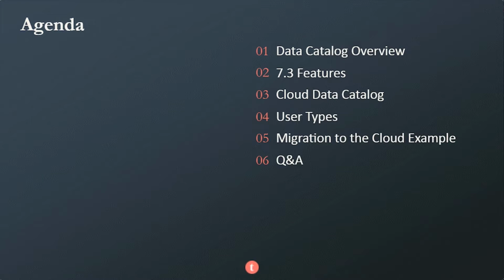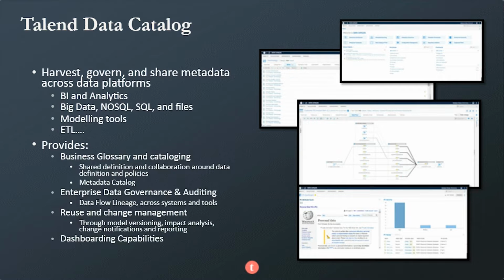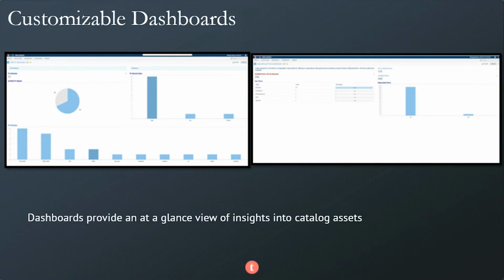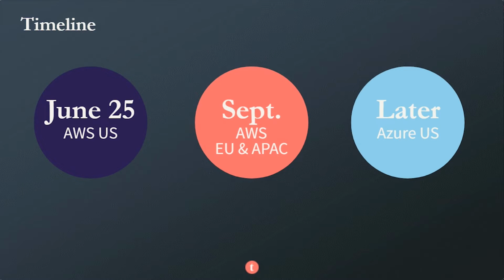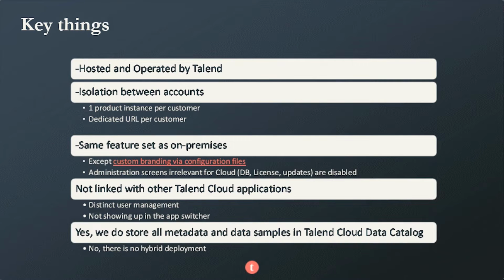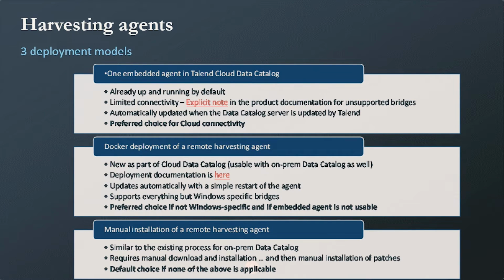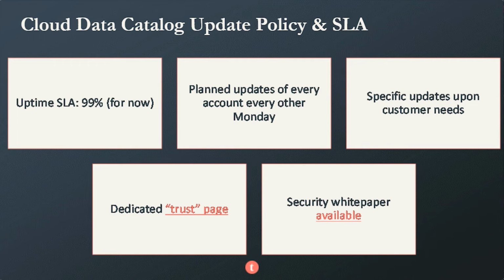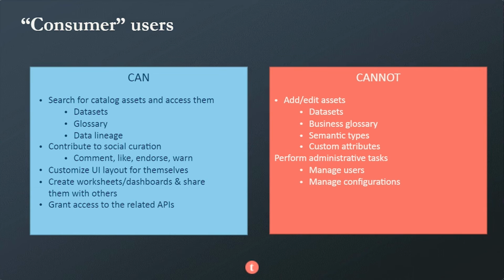Overview & Demo of Talend Cloud Data Catalog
Combining powerful metadata management capabilities with the agility of cloud infrastructure, Talend Data Catalog in the cloud is a robust data governance application that allows your organization to find, catalog, and curate scattered data assets while leveraging all the great benefits of a zero-footprint cloud-based SaaS solution.
In this demo, you will learn how Talend Data Catalog in the cloud crawls, catalogs, and traces data assets to provide a complete, end-to-end governance solution for your organization and ensure compliance in a data-driven environment.